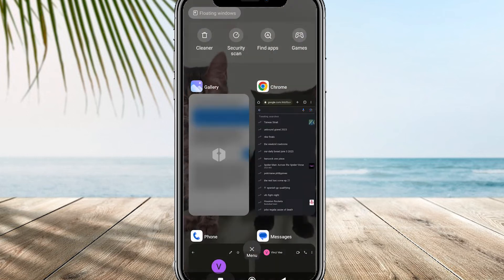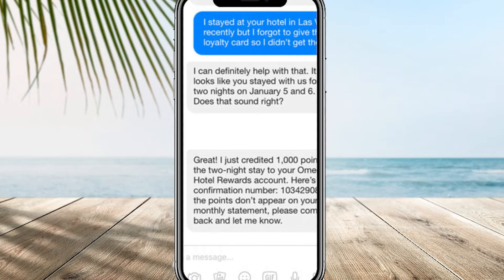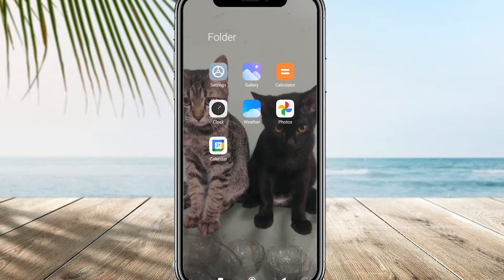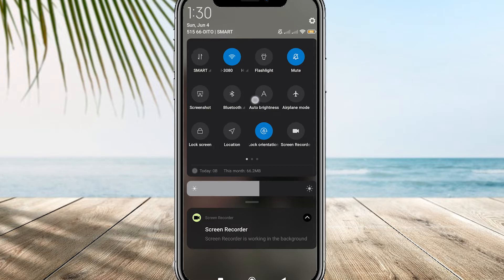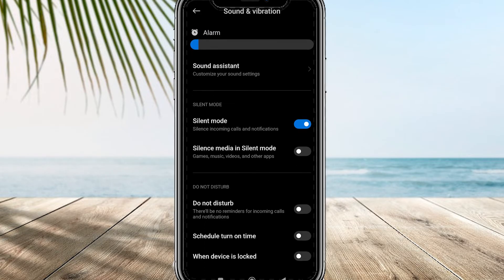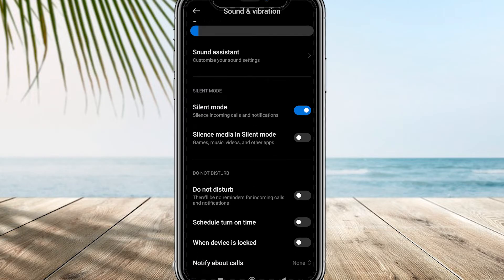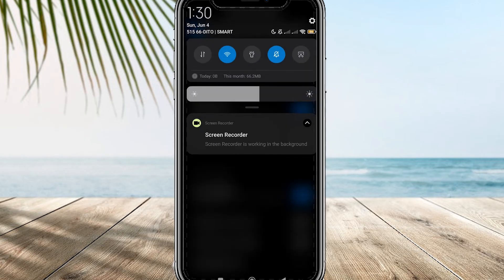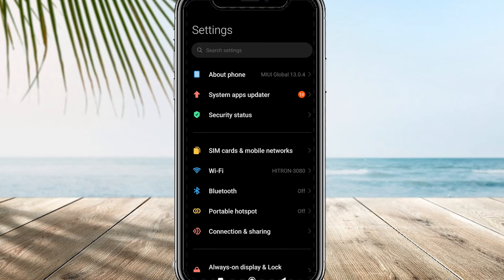How To FIX Message Blocking Active On Android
In this video I'll show you how to solve all your digital problems. The method is very simple and clearly described in the video. Follow all of the steps & so you will know how to solve your issue by watching this video.